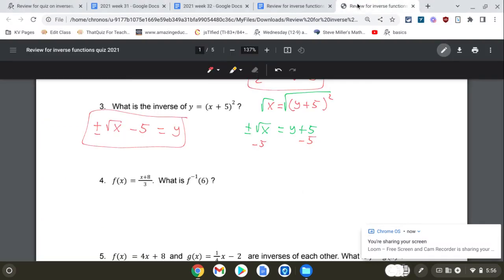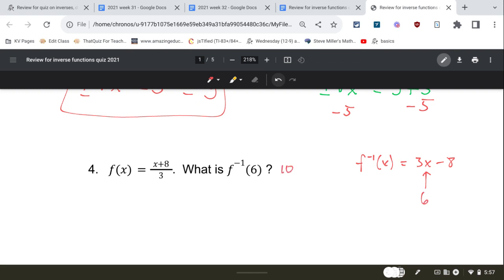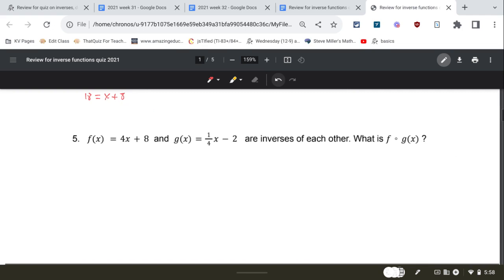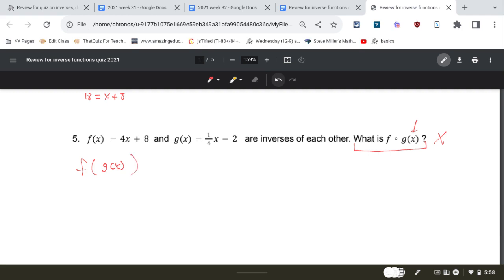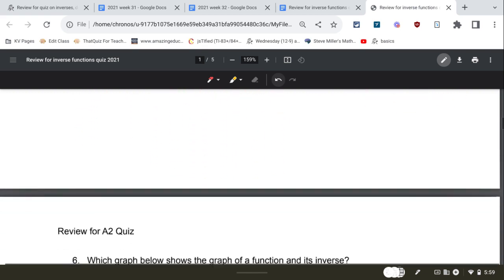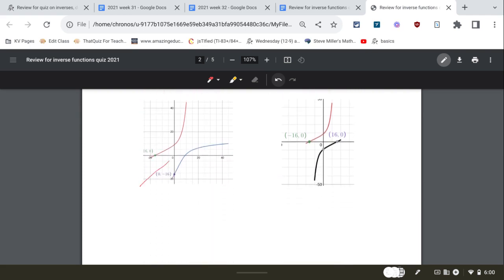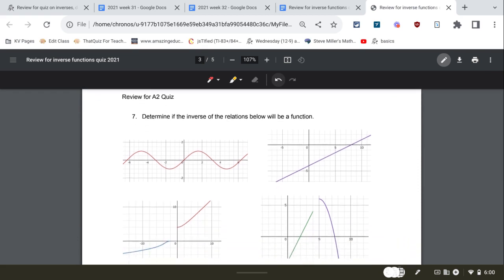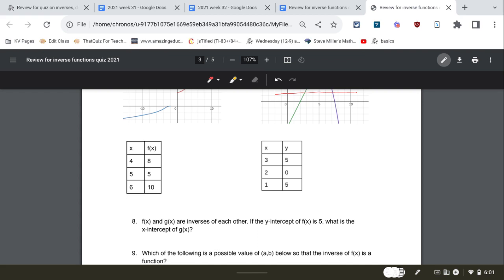Review for quiz on inverses, domain, and end behavior 4 7